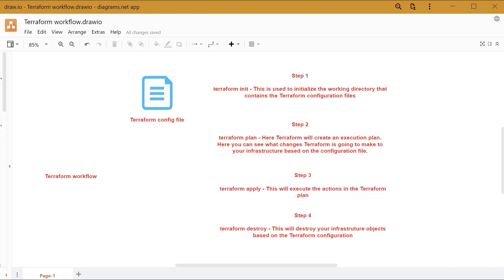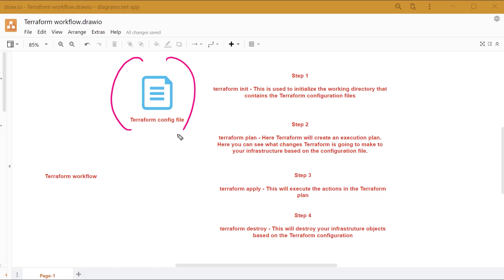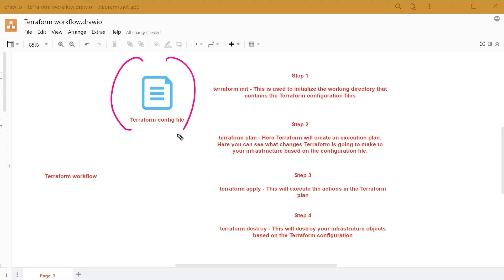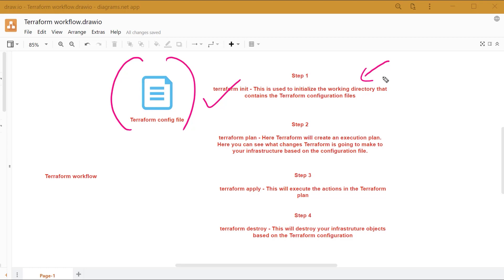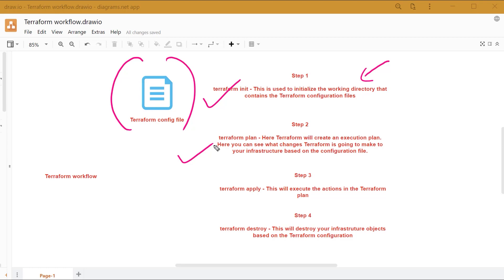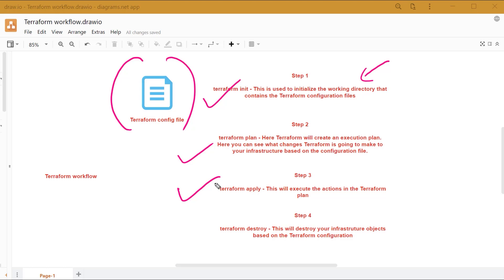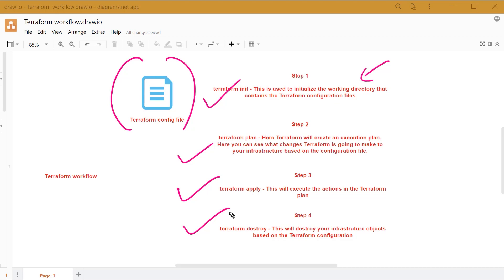3. Azure Infrastructure with Terraform - Terraform workflow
In this video we will just have a quick discussion on the Terraform workflow